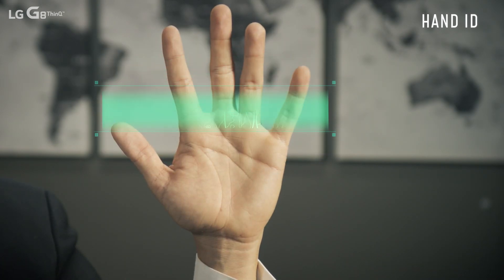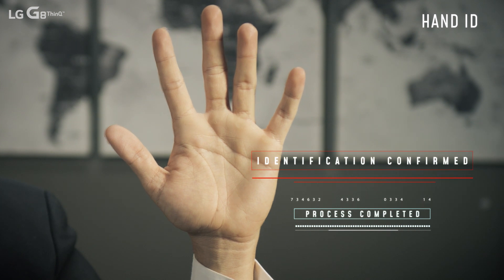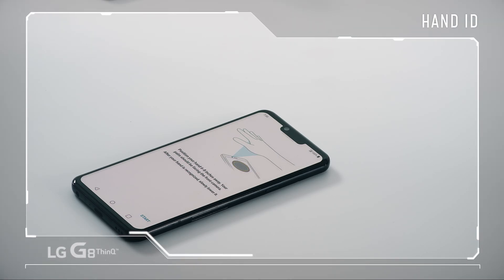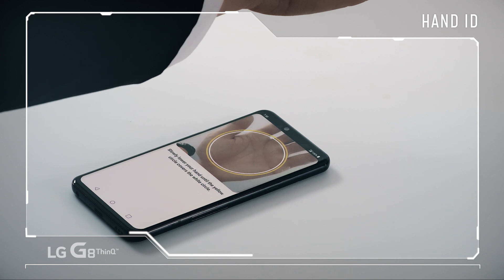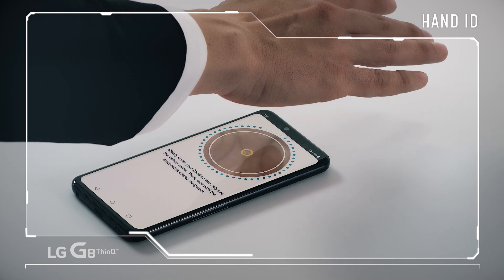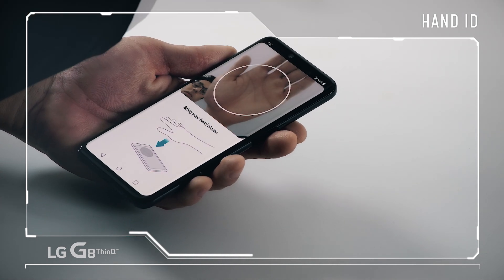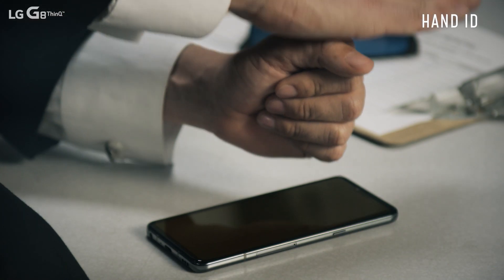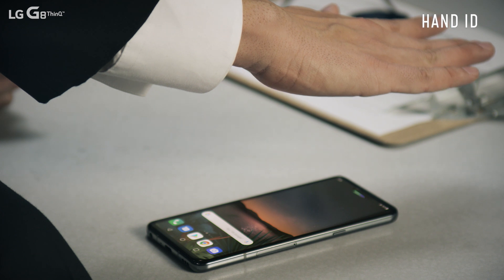LG G8 ThinQ – Security: Hand ID | LG USA Mobile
Discover a new standard of convenience as technology integrates with biology. With Hand ID, a 3D sensor uses your unique circulatory and hand patterns to effortlessly unlock your phone with a quick scan of your palm.